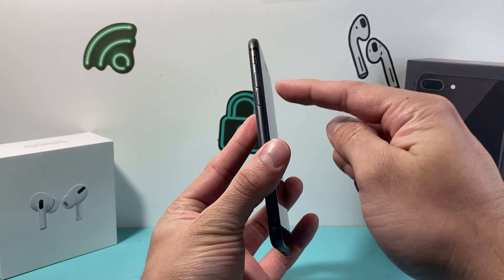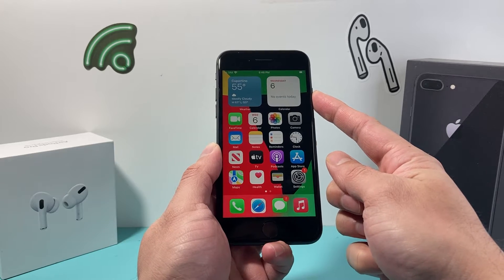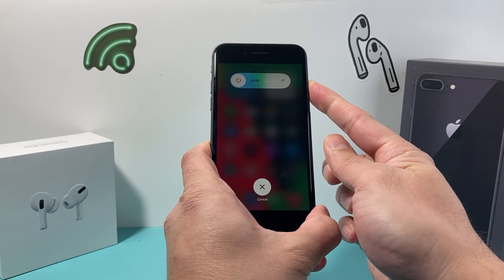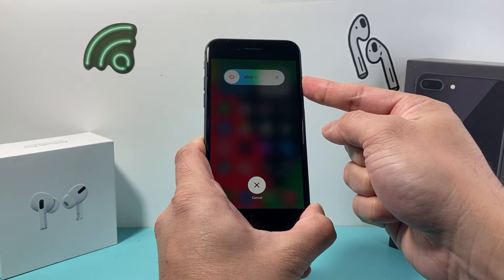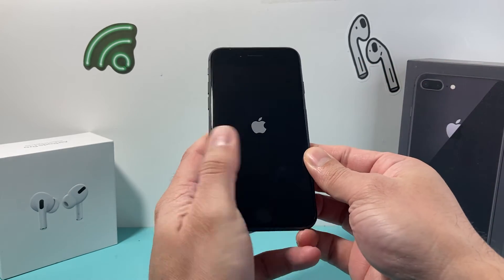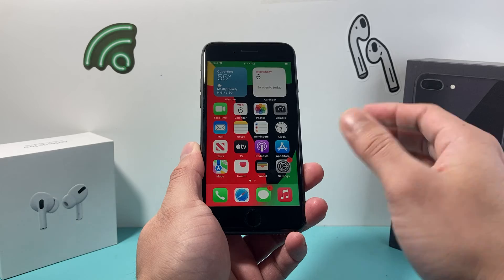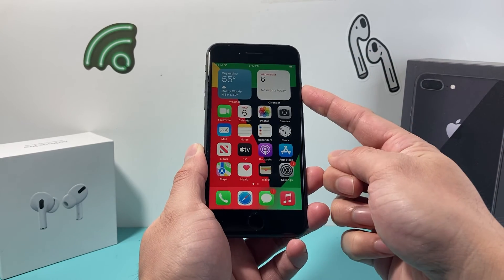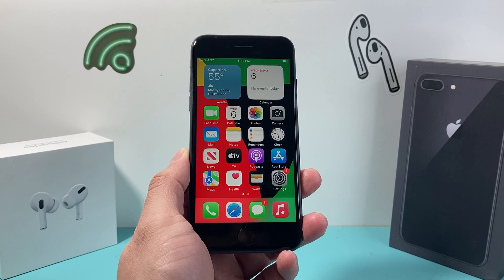iPhone 8 / 8 Plus: Frozen, Unresponsive or Stuck Screen? (FIXED)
I show you how to quickly fix iPhone 8's that's frozen, unresponsive or stuck and won't restart. This method will work even if the touch is not working or swipe is not working on iPhone 8 / iPhone 8 Plus.